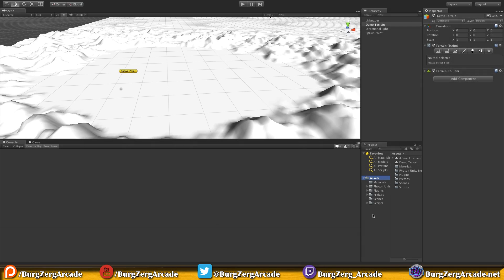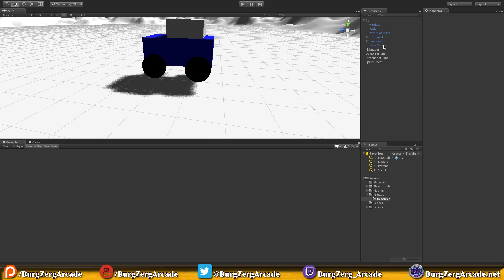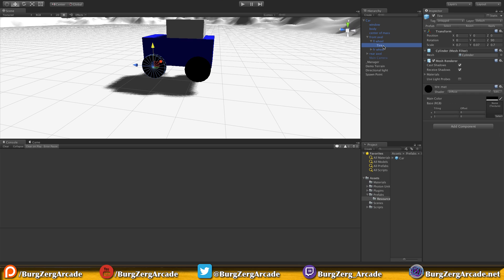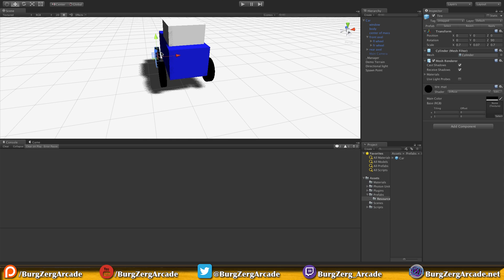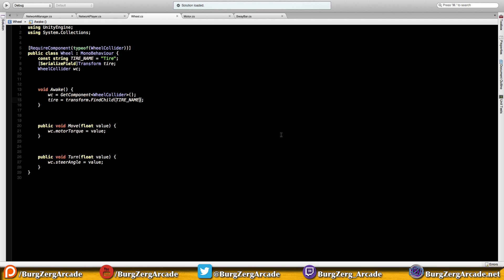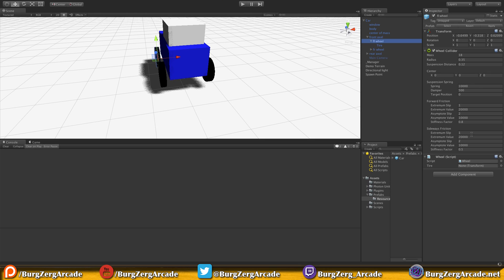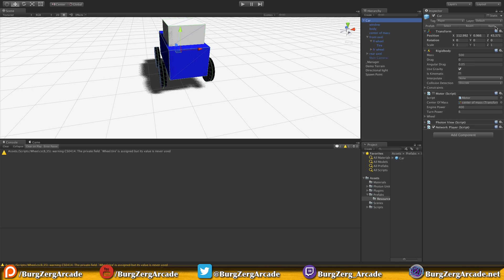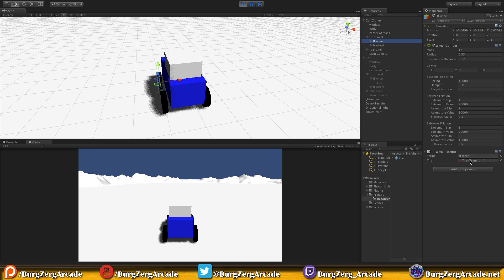8. Unity Tutorial - Creating A Multiplayer Game with Photon Unity Network (PUN)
In this Unity Tutorial, we are going to take a look at how to we can get the tires to turn when we are steering. Once that is complete, we need to plan out what we need to do with the network player as far as what components need to be removed or turned off.